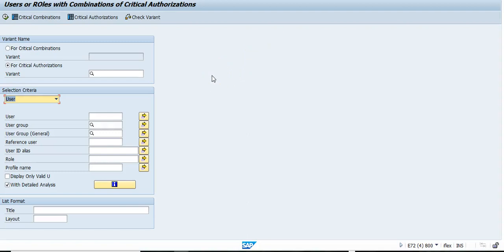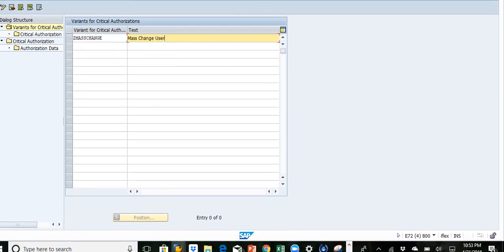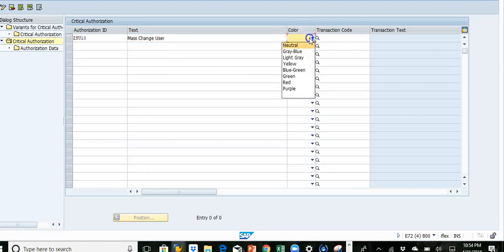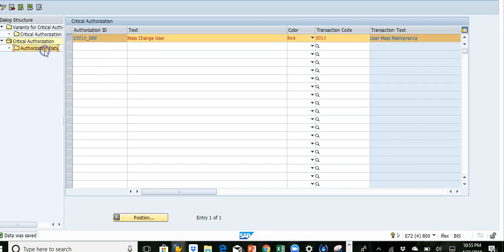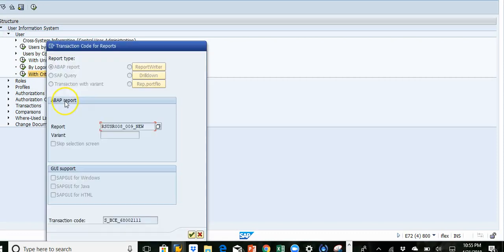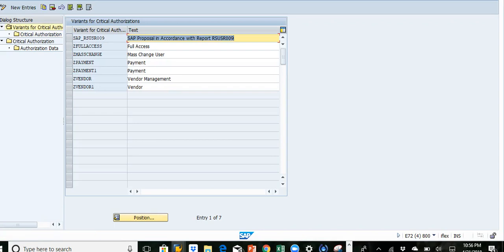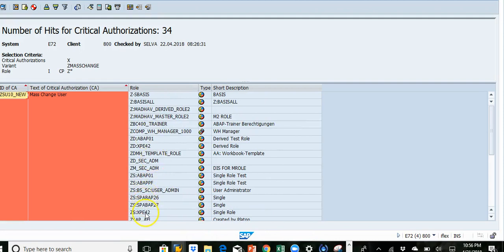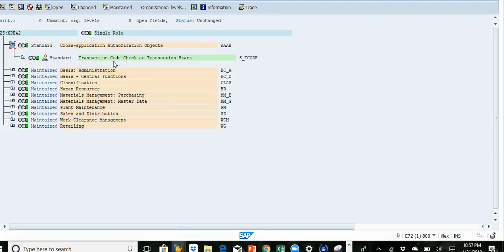SAP Cyber Security Risk SU10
SAP Cyber Security Risk: In this video, we are showing you how to create the sensitive risk with the SUIM tool. With this tool, you can configure the transaction with the object values. This way you can analyze your user and role to identify the sensitive transaction access.

What if you could take advantage of the free tool to identify hidden SAP Default accounts beyond RSUSR003, which delivers SAP Cyber Compliance insights? Enterprise Cyber Security starts with the right Tools.